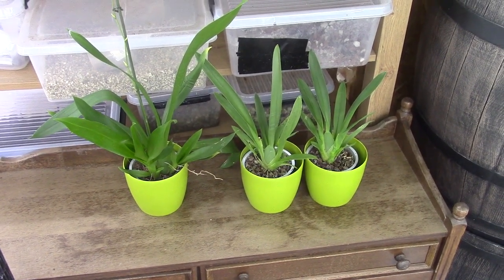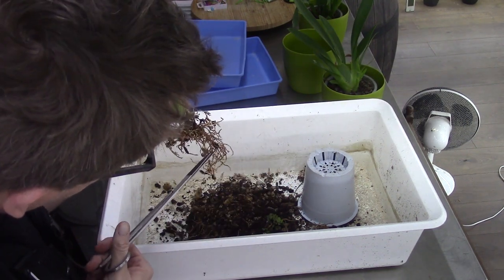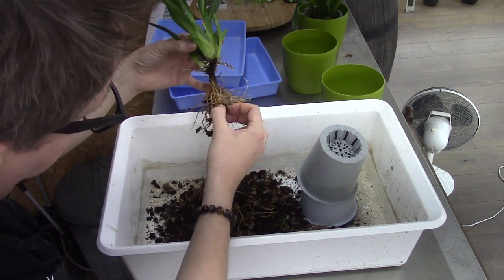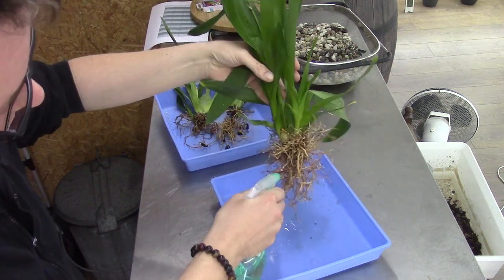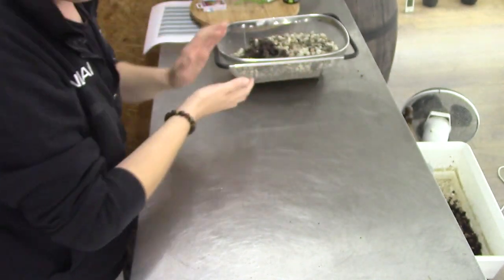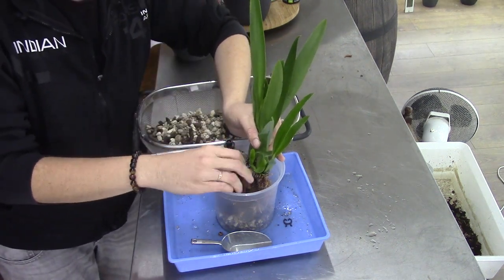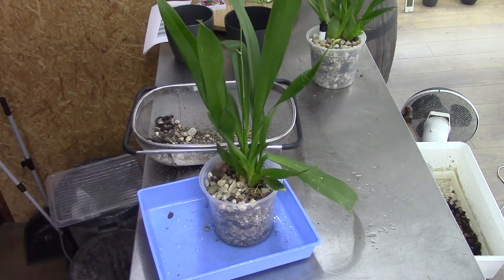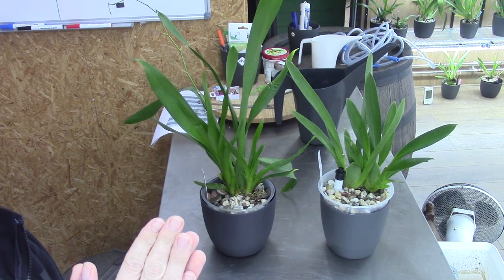Birthday gift orchids repotting! :D Nelly Isler and Blossum Falls in to self watering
Let's repot my birthday gift orchids, Nelly Isler Red Velvet and the Blossum falls, in to there new home. Self watering pots ofcourse! :D